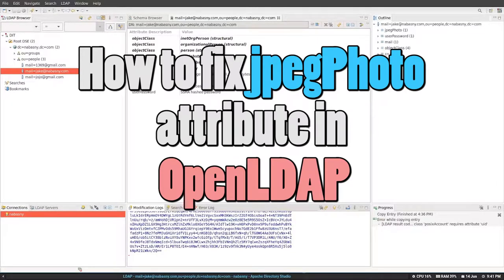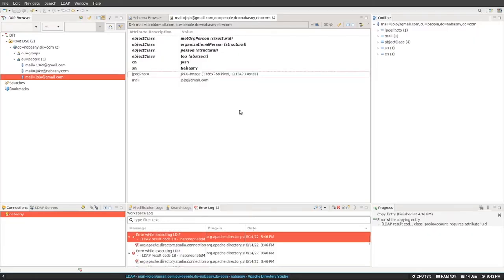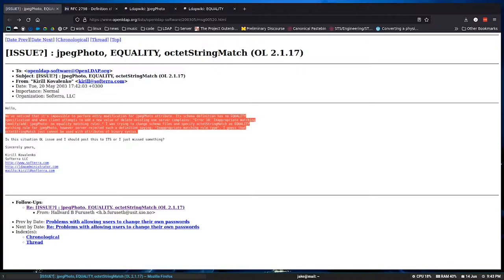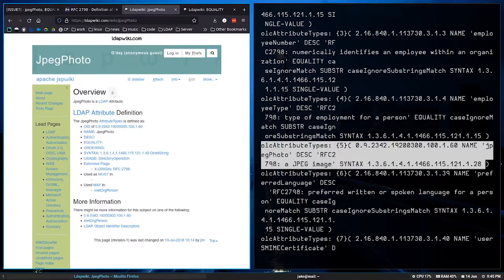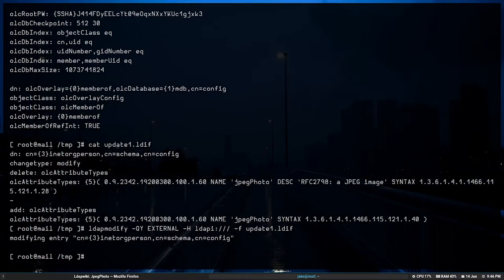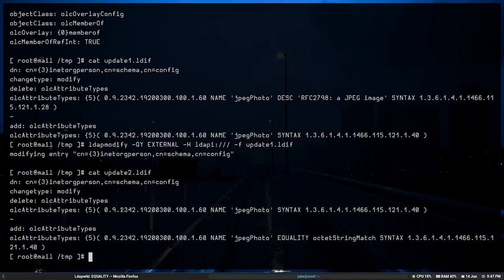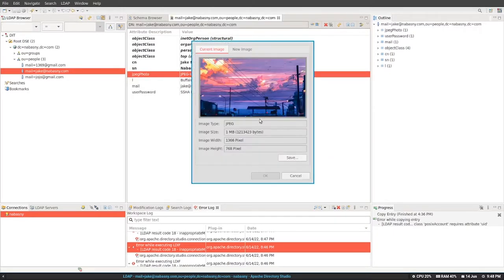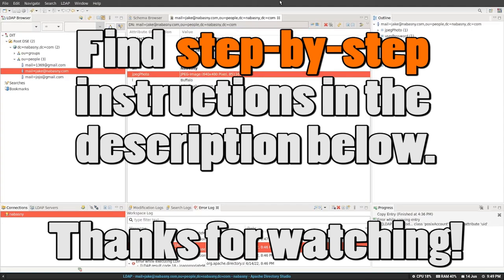Fix the jpegPhoto Attribute in OpenLDAP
Tired of having to recreate users from scratch to update their LDAP photo? Been bashing your head against the wall for years trying to find a fix? Well, here it is!